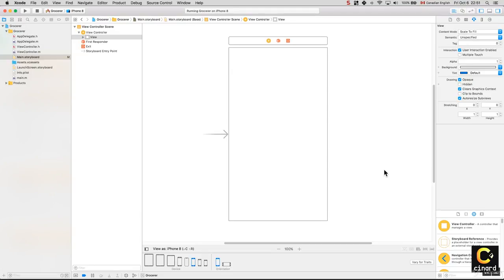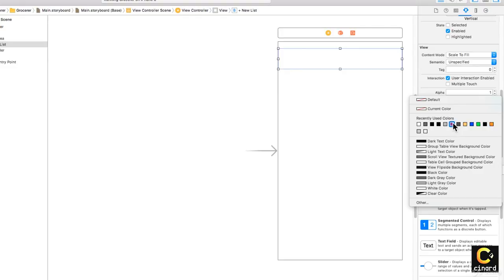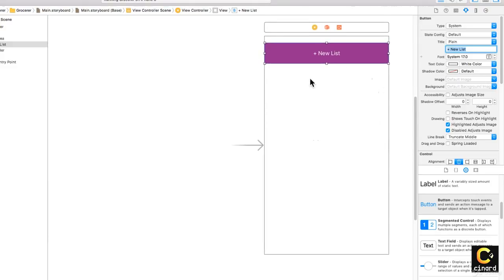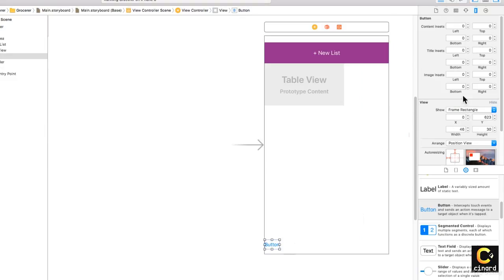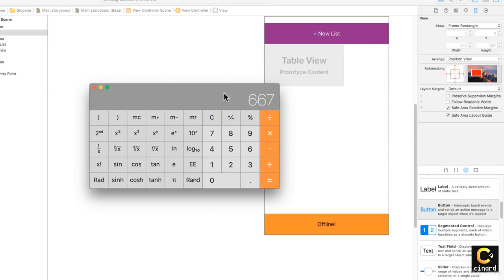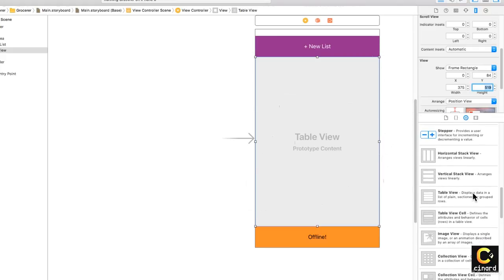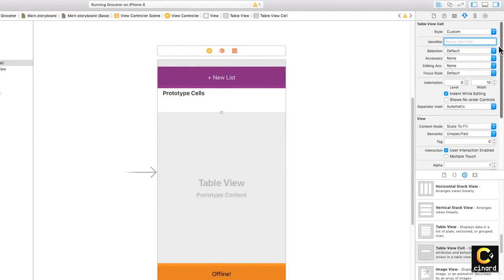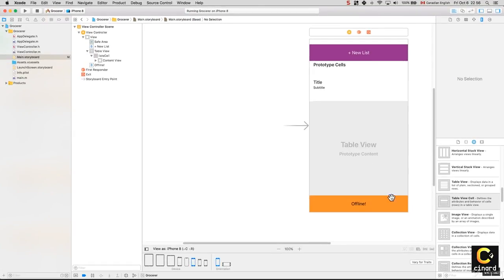Designing Our Storyboard Part 4